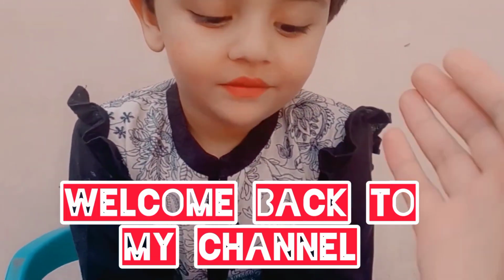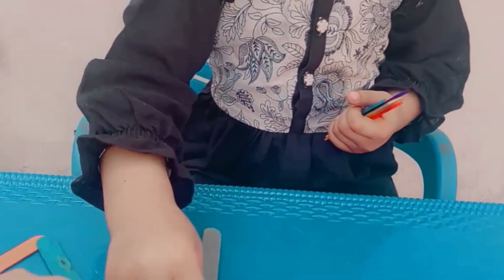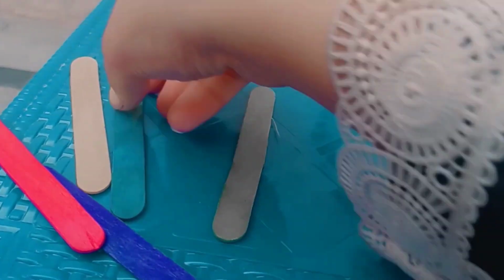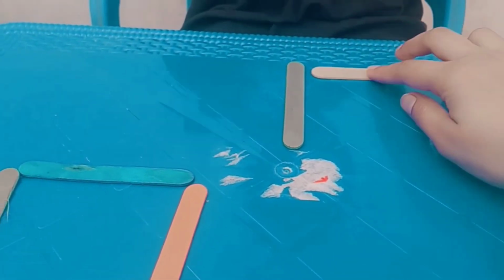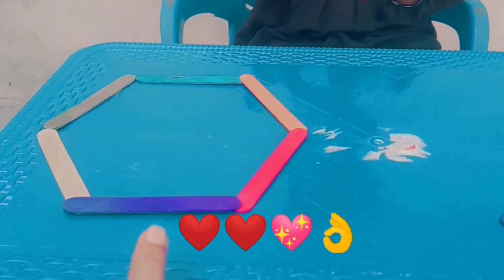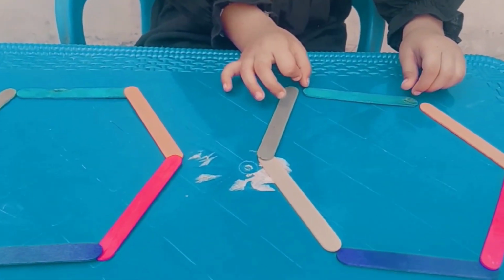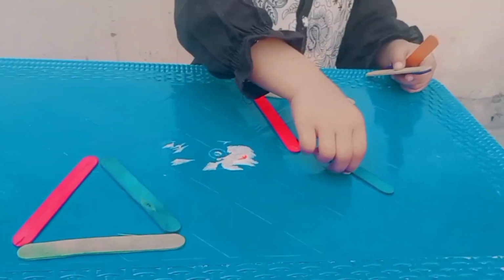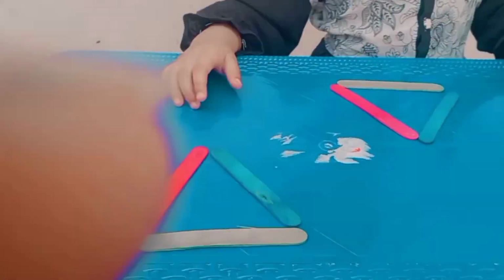learning shapes with colorful Sticks at home|| shapes & colors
This video is about learning shapes and colors for toddlers youtube.

Cover Topics:
Learning shapes and colors for toddlers
Learning shapes and colors for toddlers youtube
Learning shapes
Learning shapes for toddlers
Learning shapes and colors
Learning shapes for preschoolers
Learning shapes for babies
Learning shapes songs for toddlers
shapes for kids
learn shapes
educational videos for kids
shape song for kids
shapes for children
learn shapes and colors